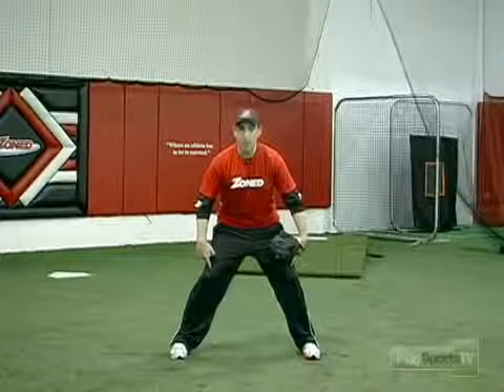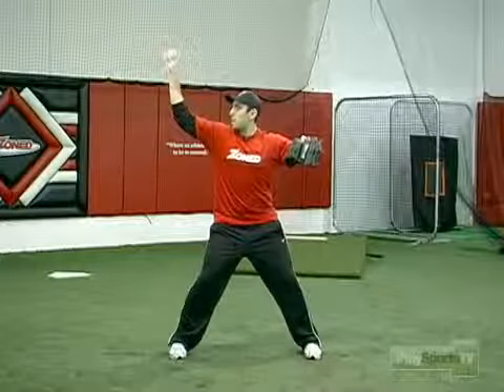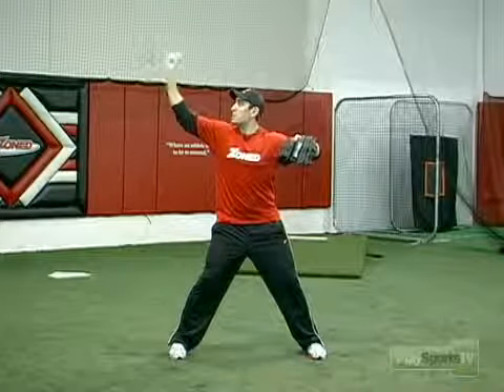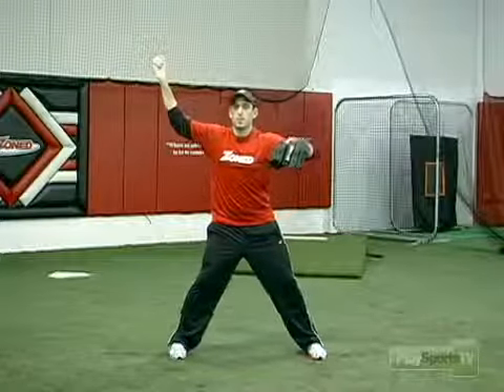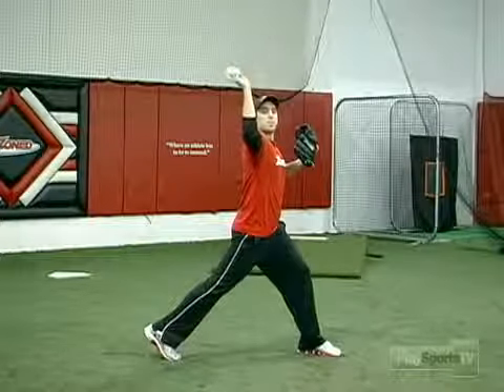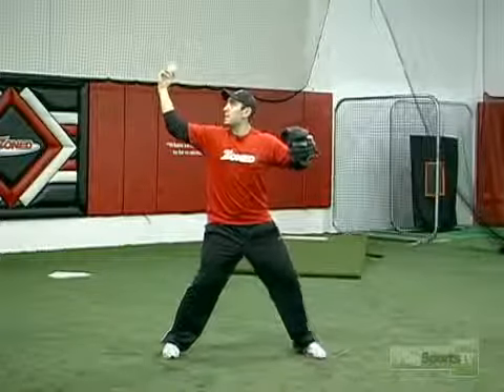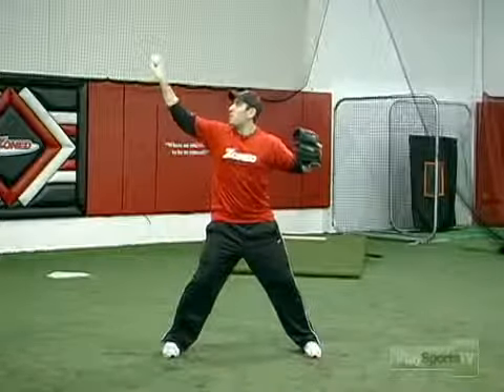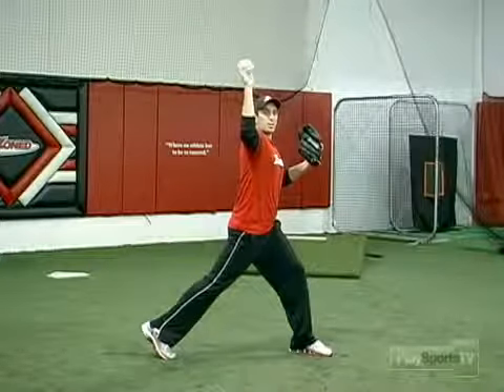Throwing - Proper Back Arm Position